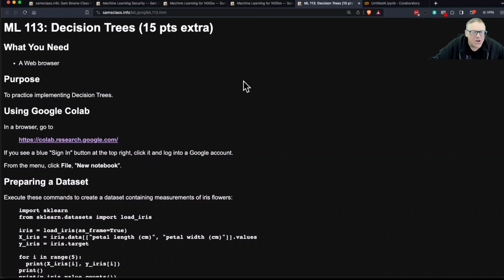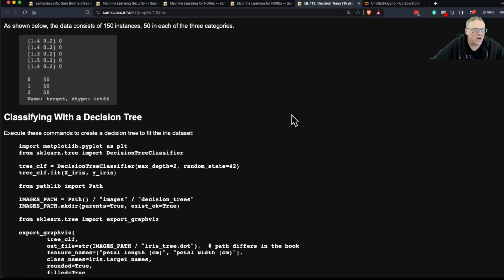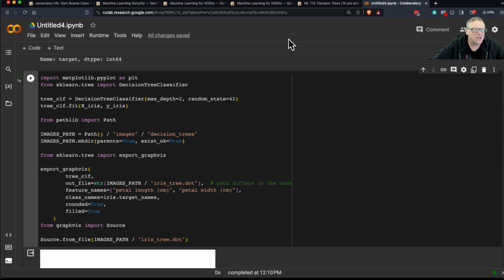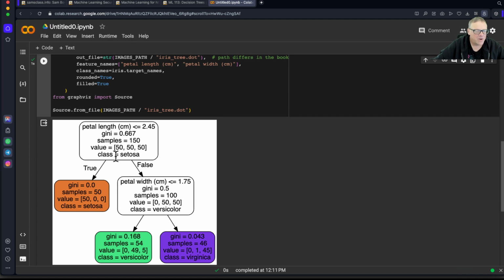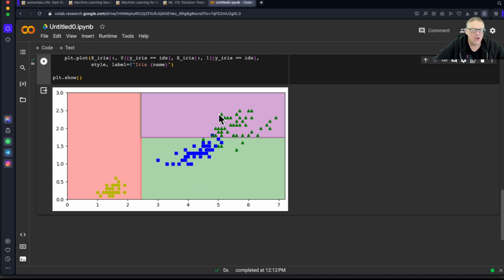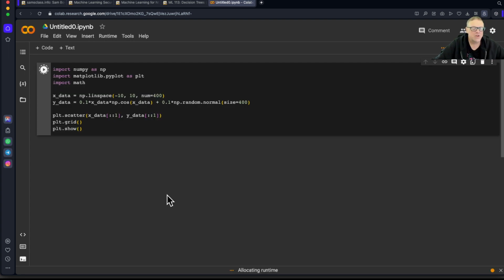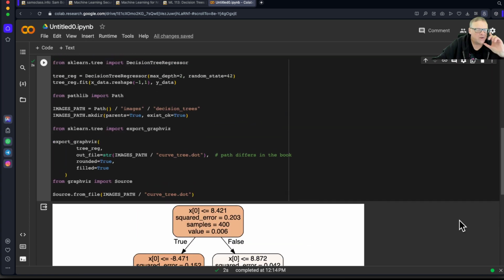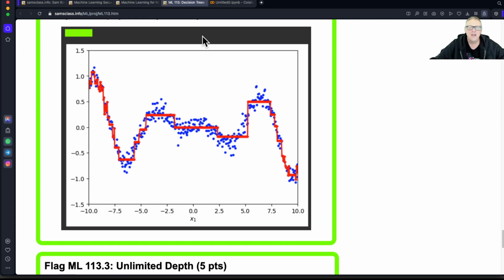ML 113 Decision Trees